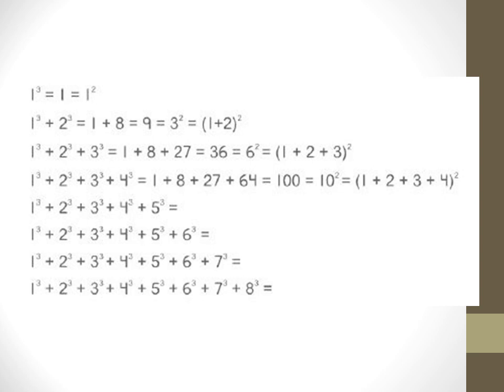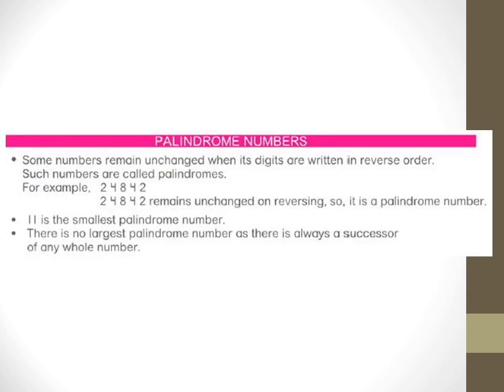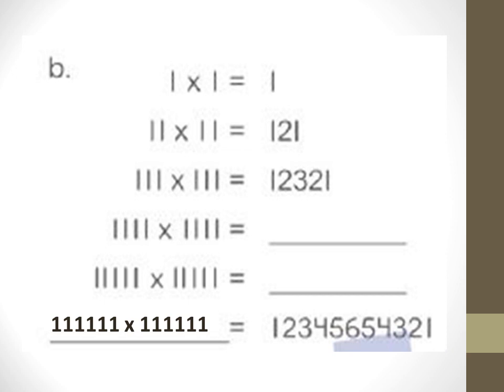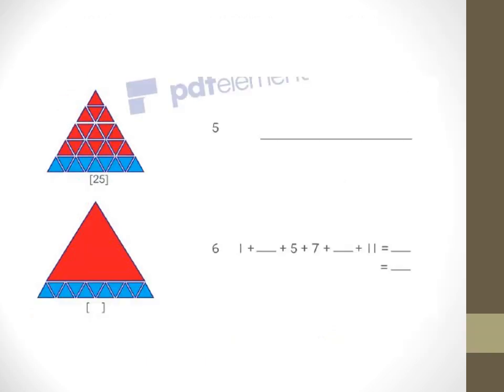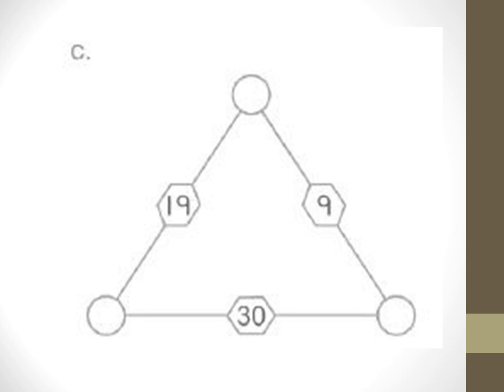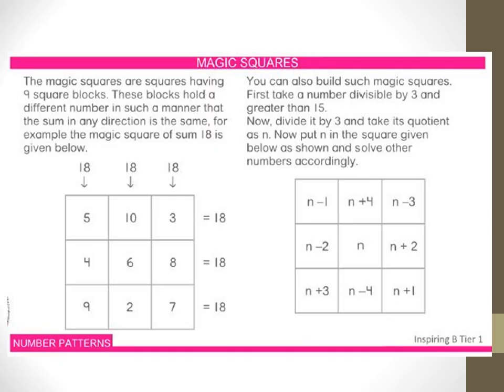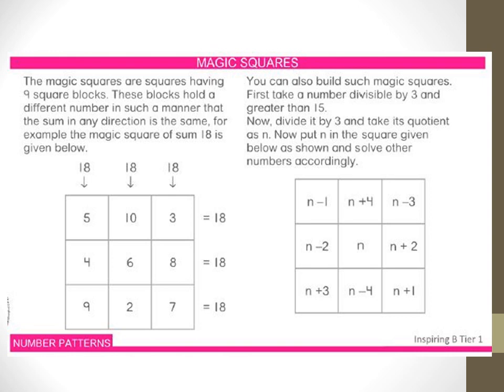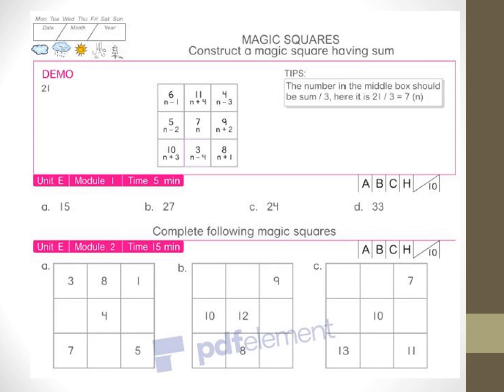Class 6 // Tier 1 // Math // UNIT E // NUMBER PATTERNS